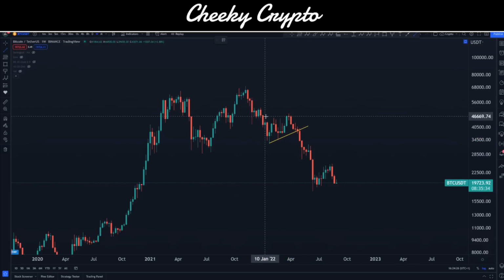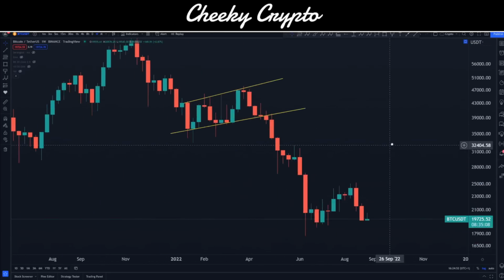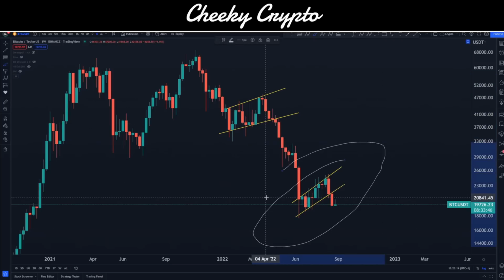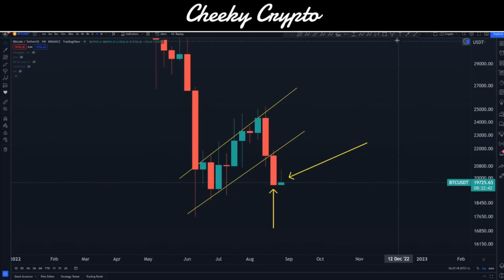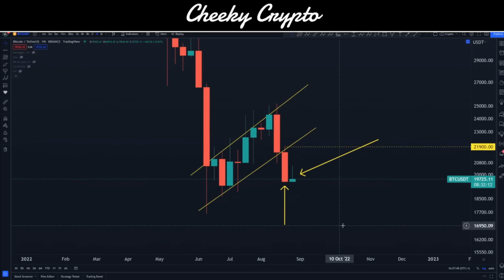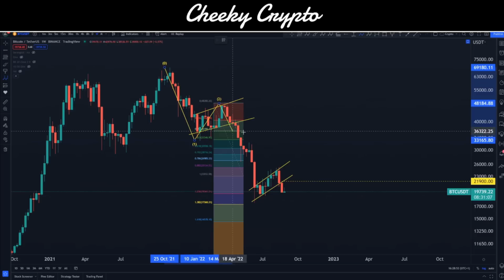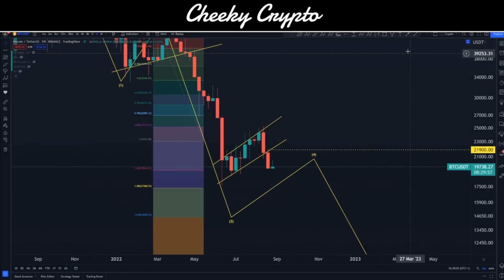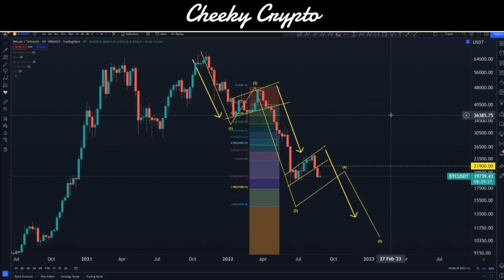Bitcoin BTC Video